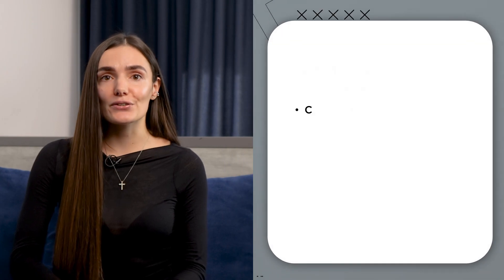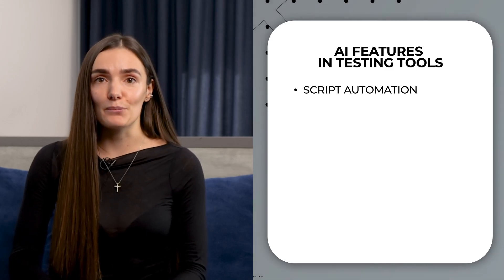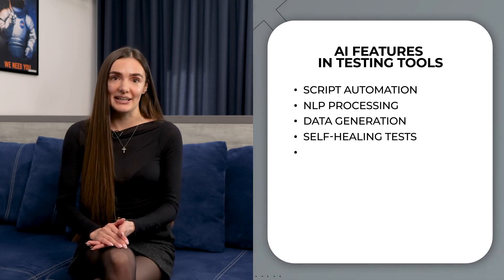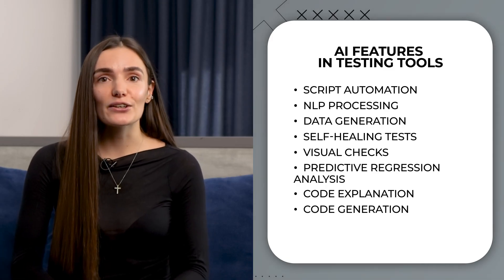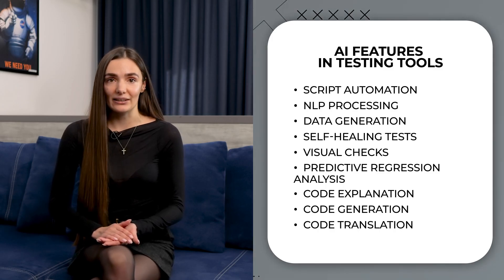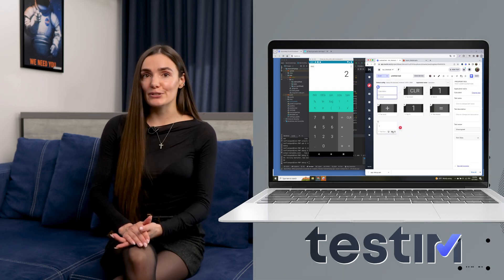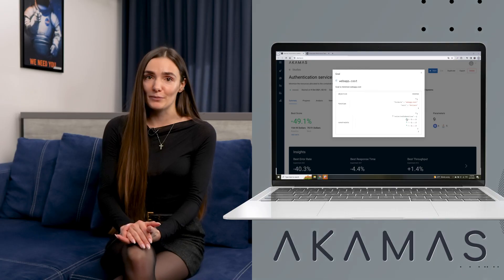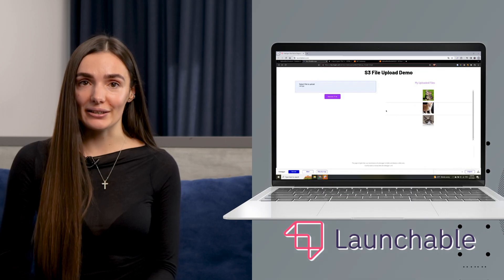How to Use AI Tools for QA?| QAwerk YouTube Tutorials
Are you a QA engineer? Want to know how to optimize the QA process in your team as a tech lead?

Save your time and discover AI potential for QA! Elevate quality and speed of software testing processes. It is pretty easy to learn how to use! You do not have to be a prompt-engineer. Delegate a huge part of testing to AI. More time for relaxation, friends, and family!
AI can be a genuine revolution for IT culture. No overtime, no deadlines on fire... Sounds great!
Join us to discover great tips for QA engineers! Stay in touch with QAwerk!
🧑‍💻 QAwerk – is a Ukraine-based software testing and quality assurance agency. We specialize in testing web2 & web3 solutions, SaaS products, and games. Since 2015, we’ve helped future-proof 300+ products used by over 12 mln people.